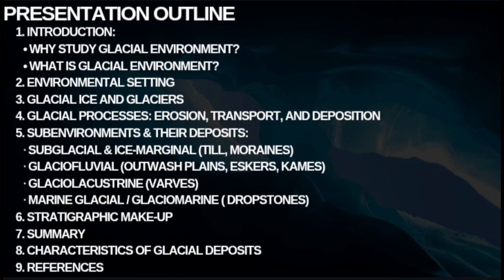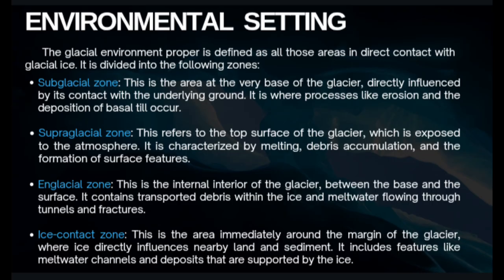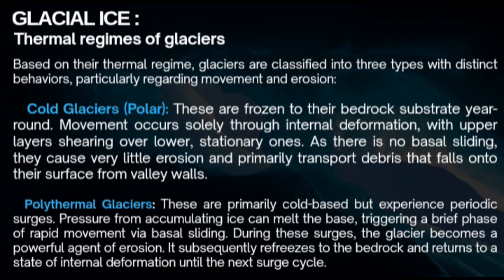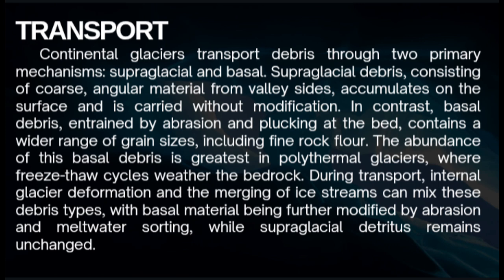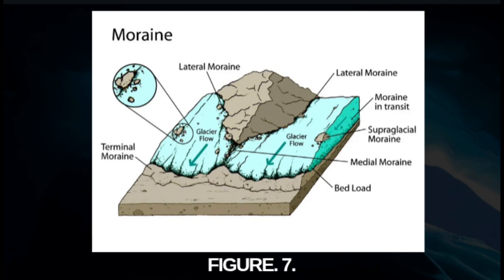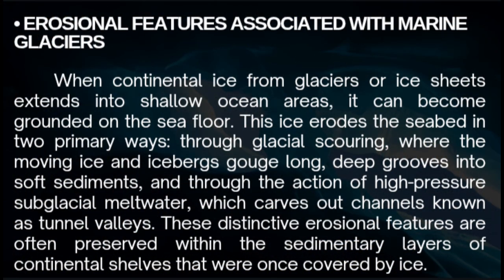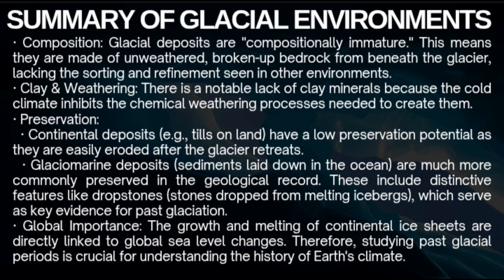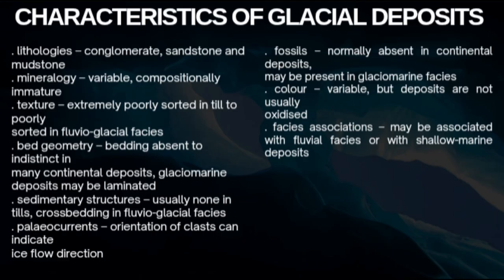Glacial Environment 🏔️🥶🧊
Presented and made by:

Raymart P. Samarita
Kenneth C. Morales